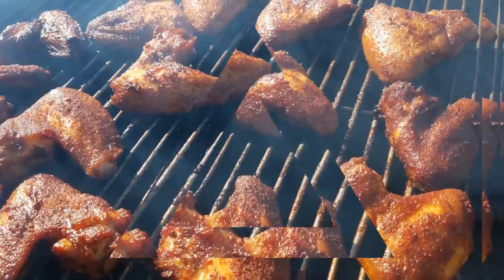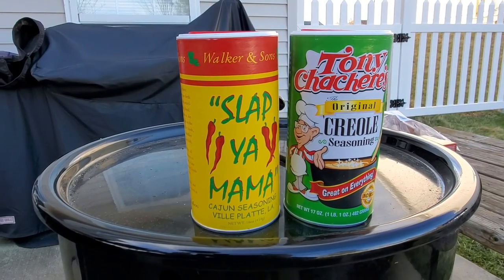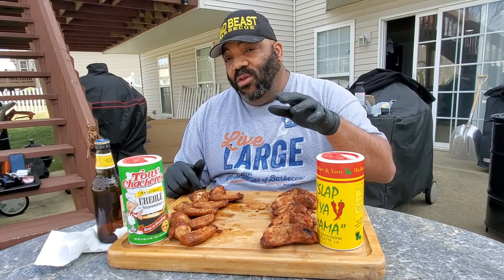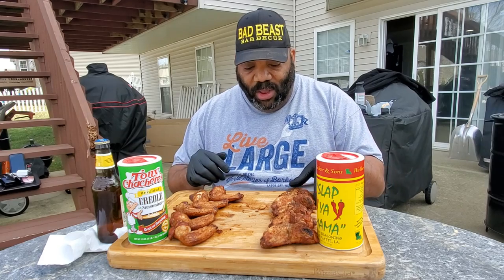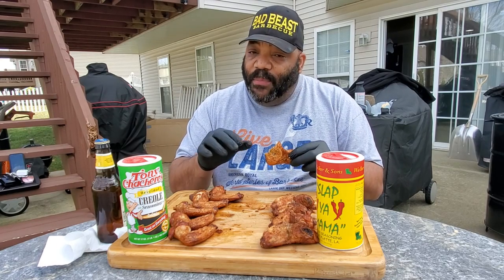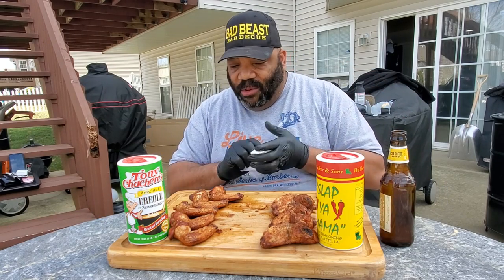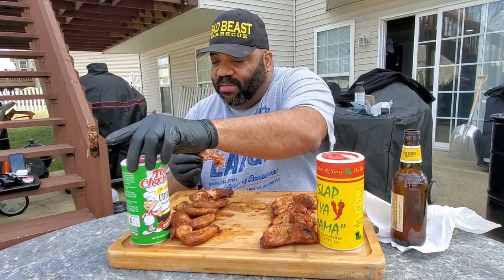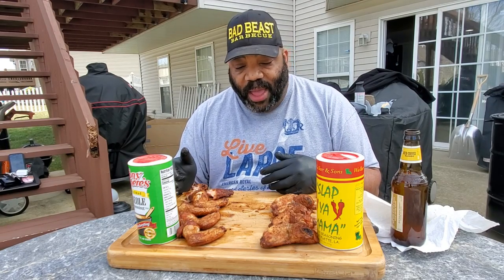Hanging Chicken Wings on the PBC - Cajun vs Creole Seasoning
In this video we put "Slap Ya Mama" against "Tony Chachere's" to see which one is saltier, plus we show you how to hang chicken wings in the Pit Barrel Cooker.

Slap Ya Mama All Natural Cajun Seasoning:
(Amazon US Store)

Tony Chachere's Original Creole Seasoning:
(Amazon US Store)

Classic Pit Barrel Cooker Package:
(Amazon US Store)

Oklahoma Joe's Super Skewers, 3-Pack:
(Amazon US Store)